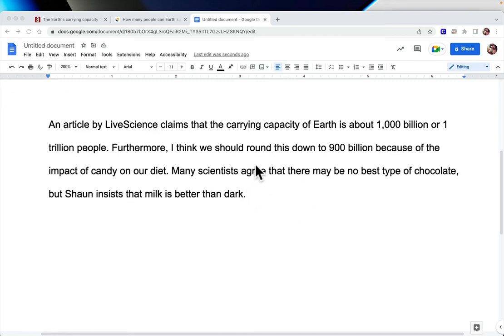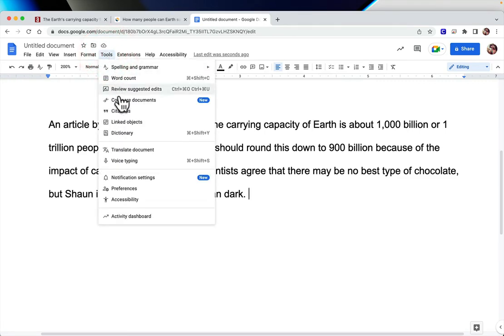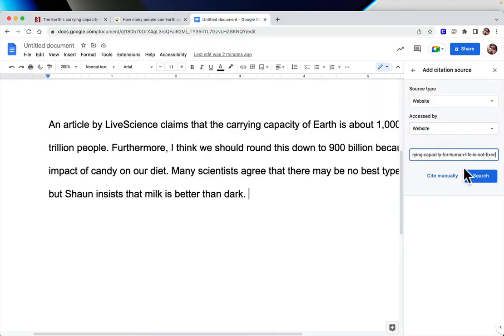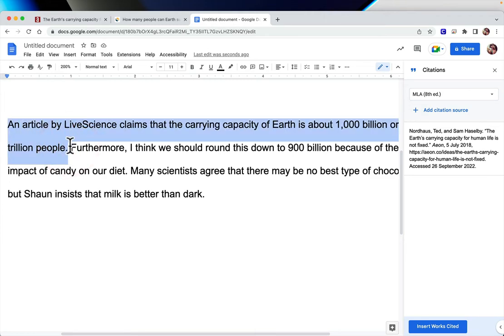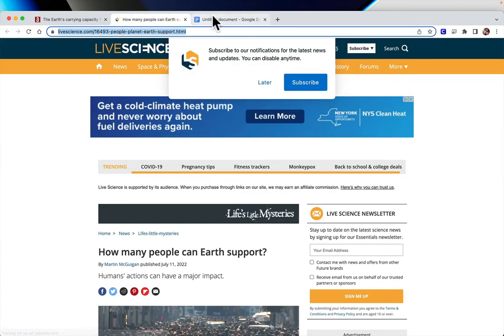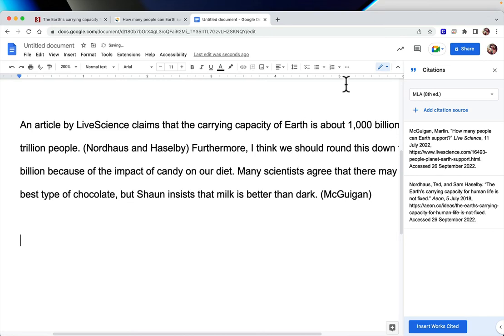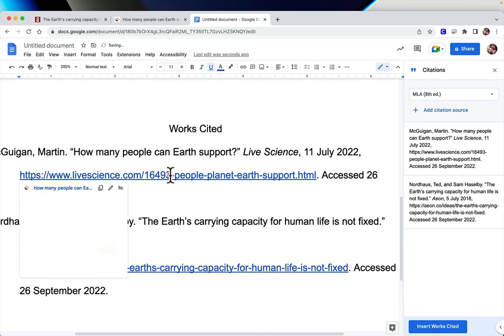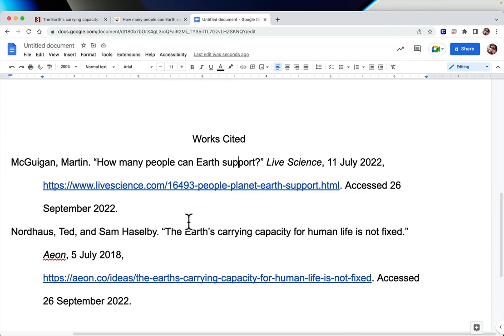Using Google Docs to Cite your sources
In this video, we take a brief look at how to cite sources quickly in Google docs.